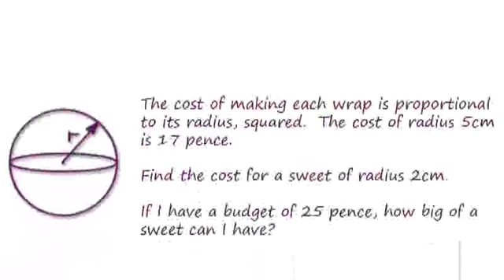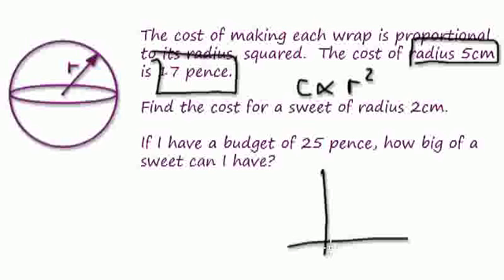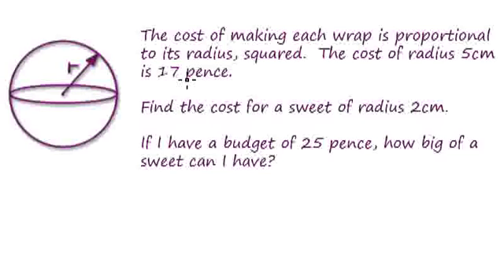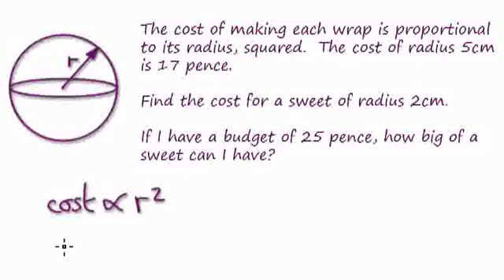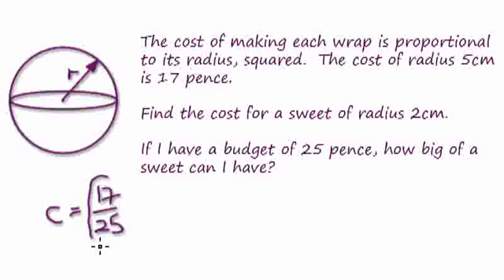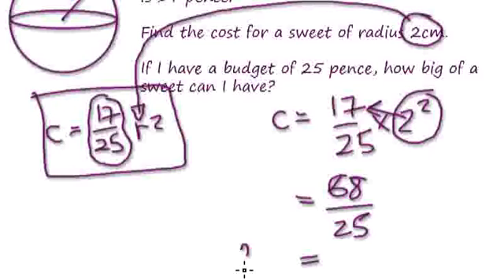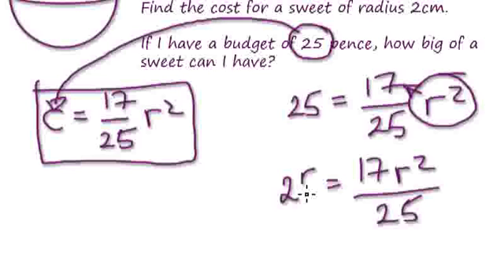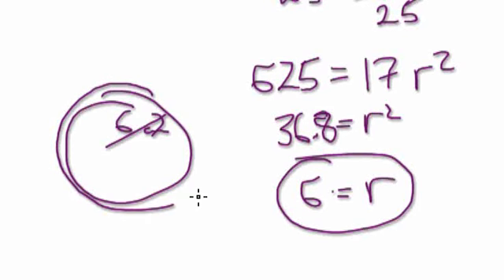Video 856 - Proportionality - Surface Sphere - Practice